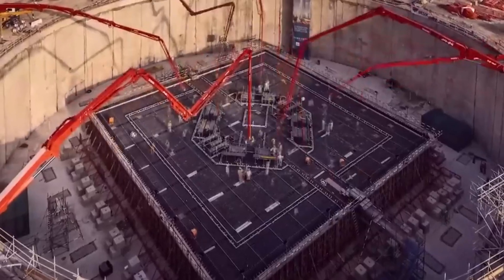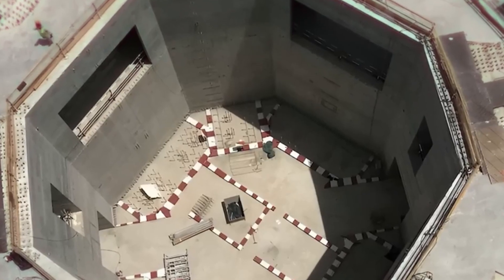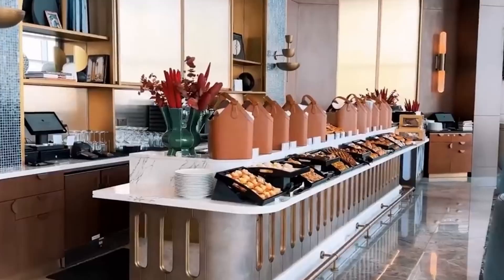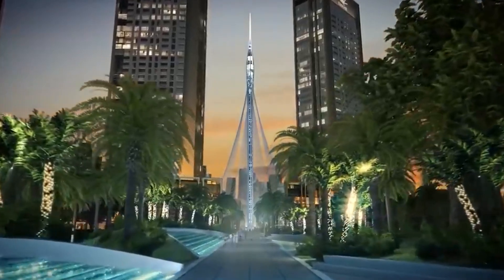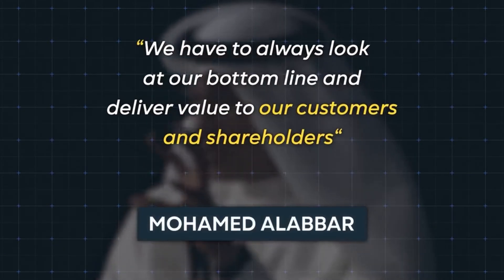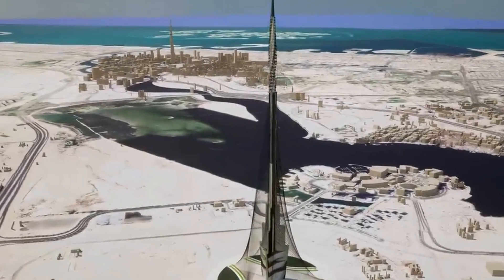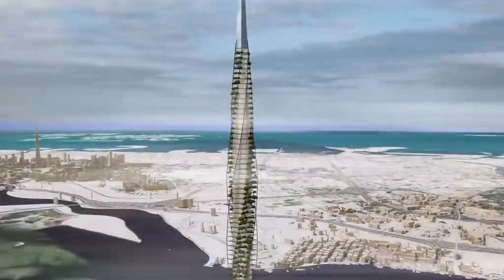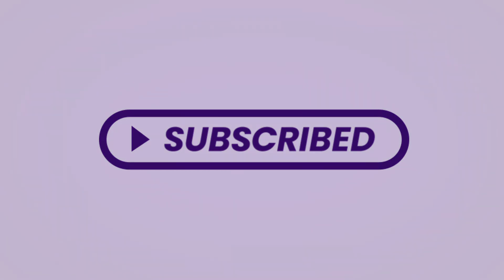Dubai Creek Tower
Welcome back to Super Structures, where we bring you the latest updates on the world's most ambitious construction projects! In today's episode, we dive into the exciting news about the Dubai Creek Tower. After a hiatus, construction is set to resume, and not just that – the entire structure is getting a redesign! Join us as we explore the journey of Dubai Creek Tower, from its initial plans to the recent developments that have reignited the race for the world's first one-kilometer structure. Discover the challenges, surprises, and the potential reasons behind this unexpected redesign. What does the future hold for this iconic skyscraper, and how will it compete with the neighboring Jeddah Tower? We've got all the details, so don't miss out!